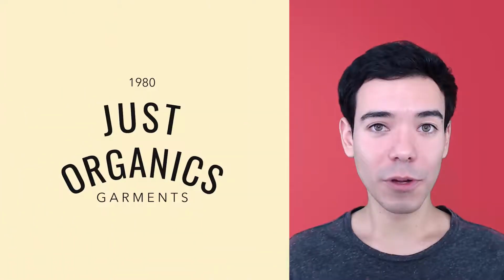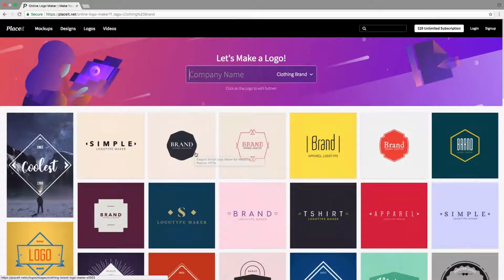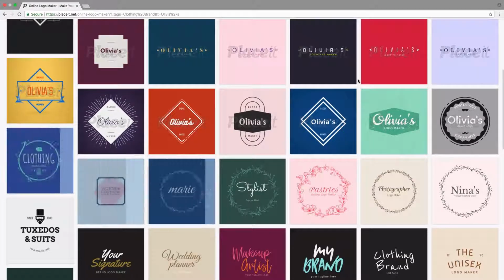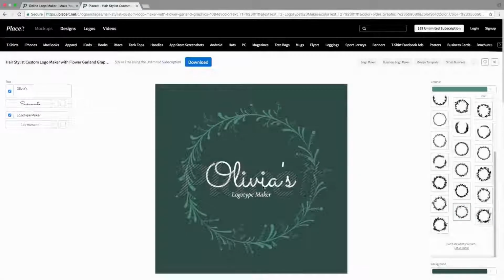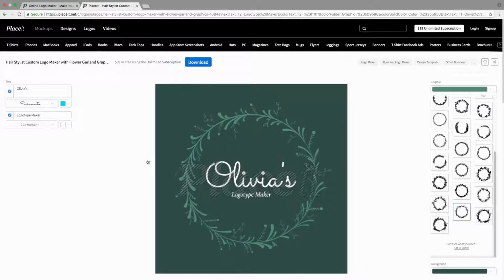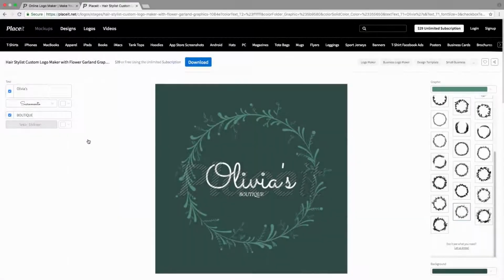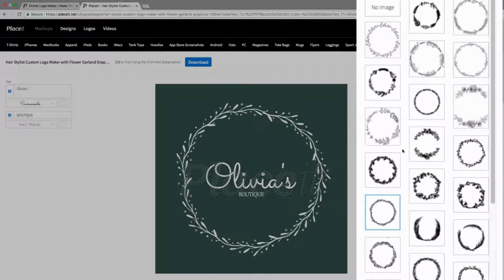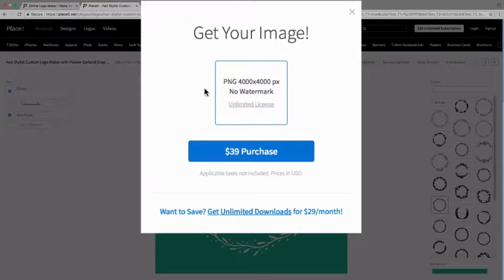How to Make a Clothing Brand Logo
If you have an online shop, you can find more success by developing your brand. To get started, learn how to create the perfect logo for your clothing brand!

Running an online shop and selling apparel in a brick and mortar store require more than just putting items up for sale. To create a reliable shop that your customers will love and trust, you will have to invest some time and effort into your brand. While your business logo isn’t the only brand aspect you will have to focus on, it is a great place to start. Your logo should reflect your brand’s identity, values, and fit within your niche. Learn more about how you can make a great clothing brand logo in this video and how you can use your logo for further branding purposes.